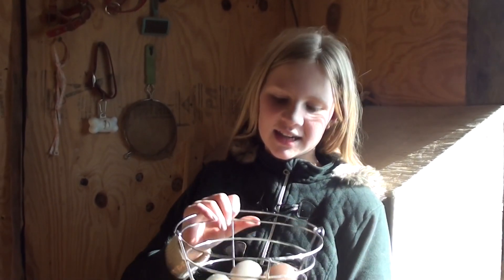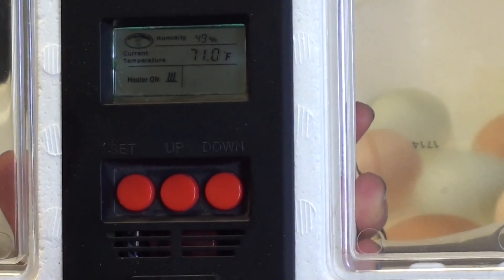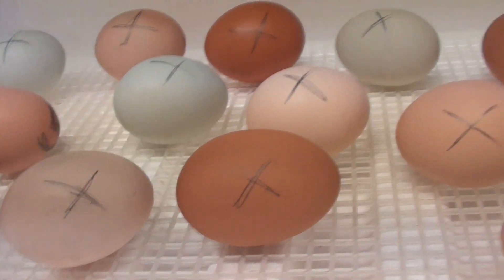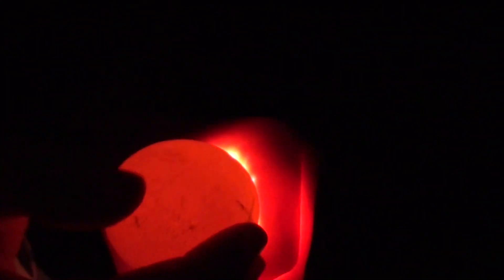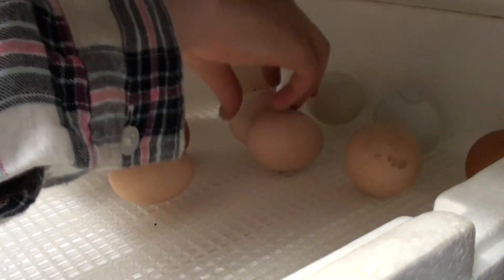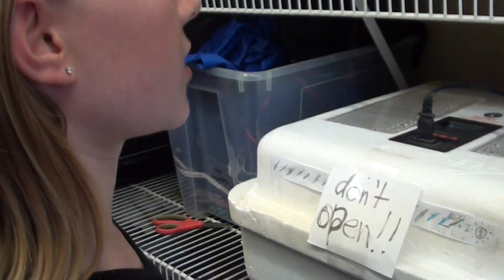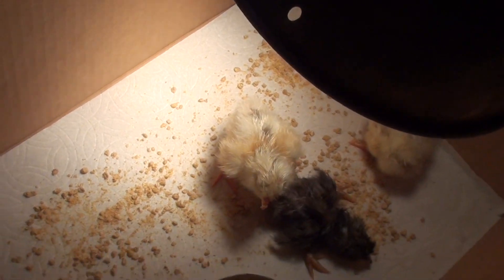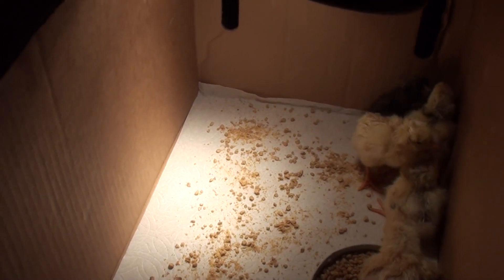HOW TO INCUBATE CHICKEN EGGS // start to finish // LITTLE GIANT INCUBATOR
Isabella incubated her first ever batch of chicken eggs and had a 50% success rate. See the entire process using the Little Giant incubator.

WELCOME!

Jason & Julie: the parents! AKA "Papa & Mom"